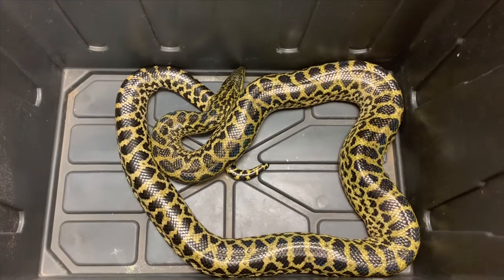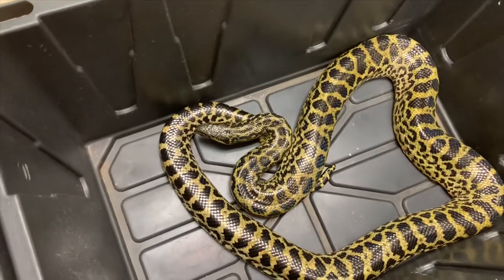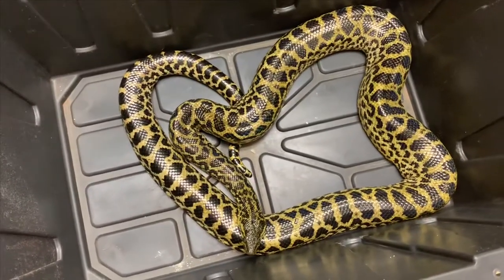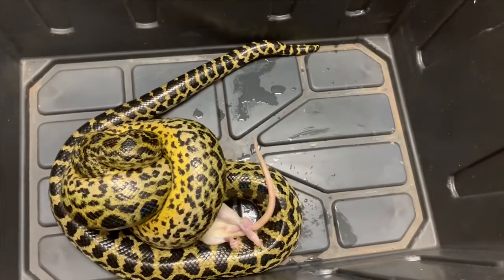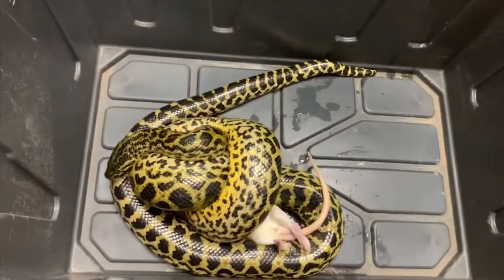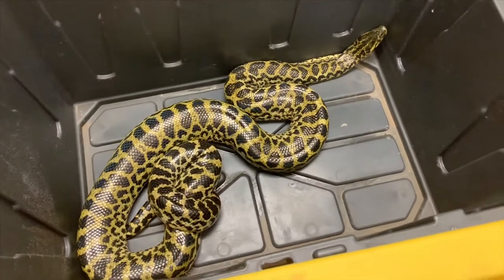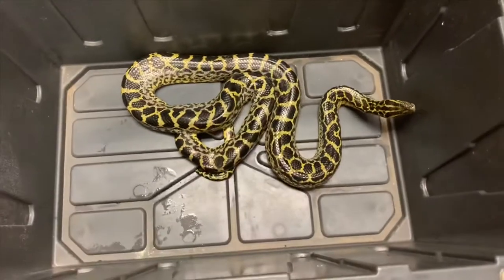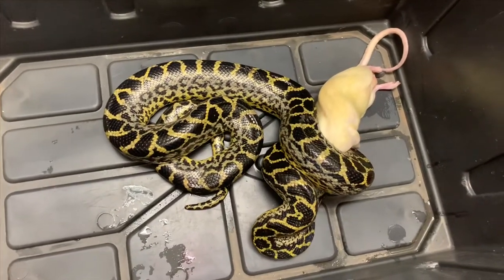ANACONDA FEEDING FRENZY!!!!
Hey guys so today we are watching Anacondas feeding on rats. These rats were NOT alive! I hope you guys enjoy the Anaconda feedings!